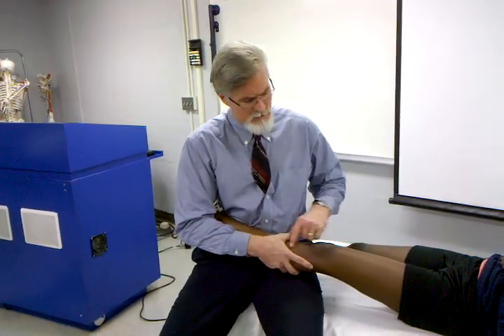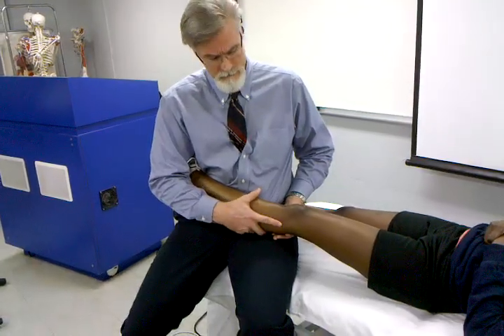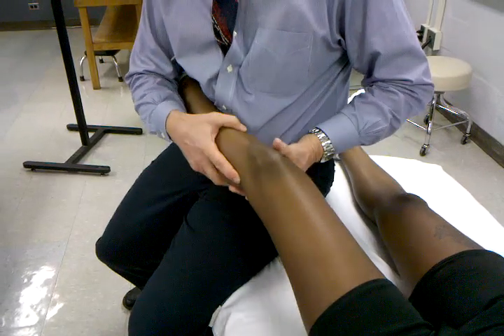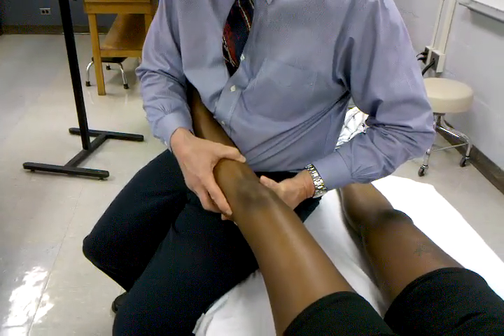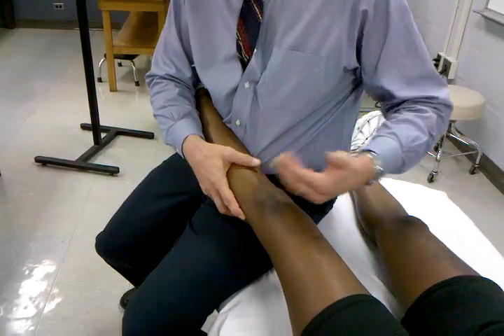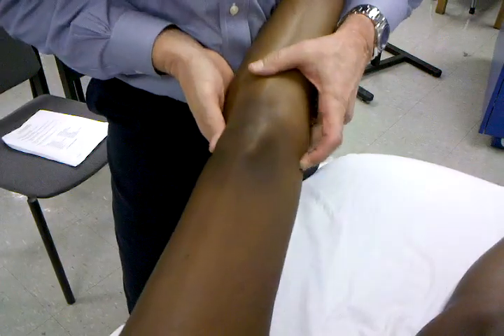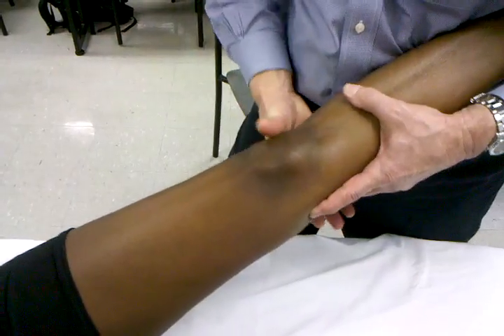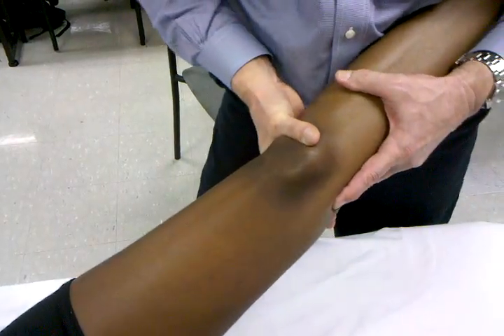Varus and Valgus Stress test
MCL and LCL integrity